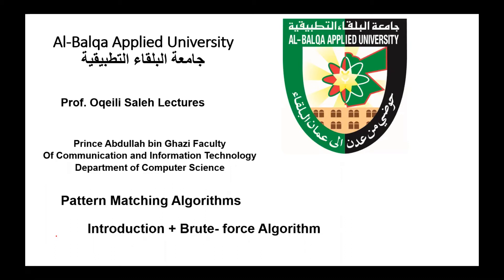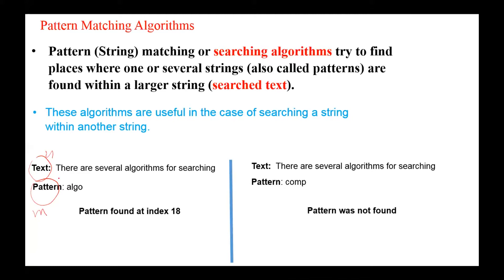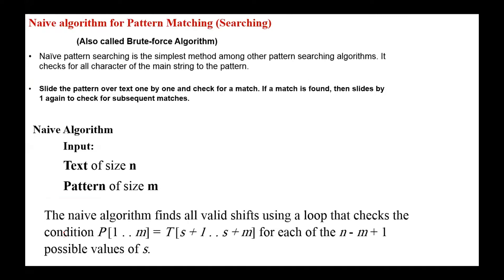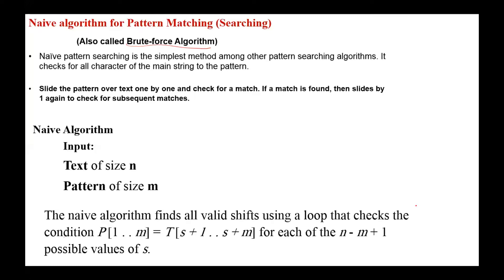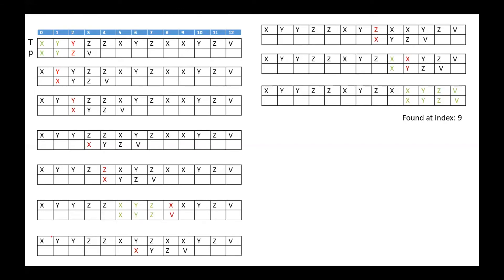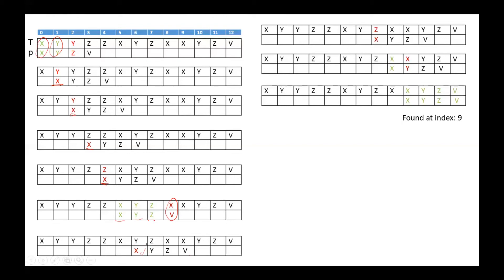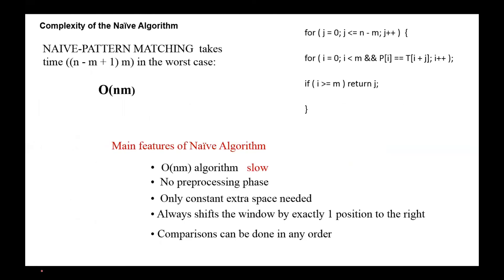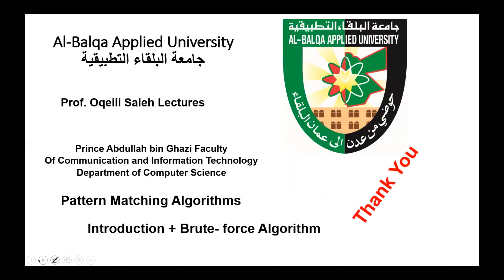Naive Pattern Matching Algorithm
Pattern Matching Algorithms
Naive/Brute-force Pattern Matching Algorithm
Naive Pattern Matching Algorithm Example
The complexity of Naive Pattern Matching Algorithm
Features of the Naive Pattern Matching Algorithm